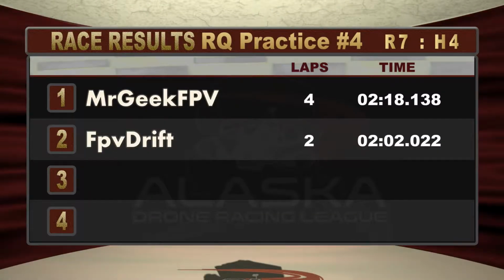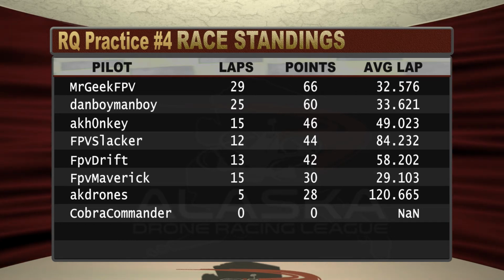Alaska Drone Racing League RQ#4 Round 7 Heat 4